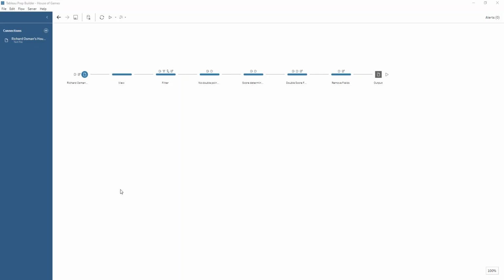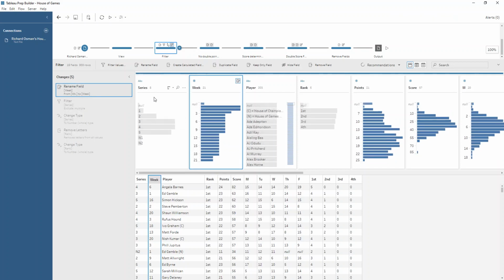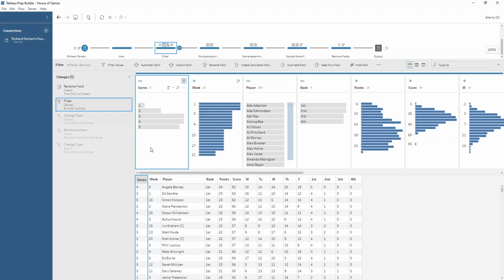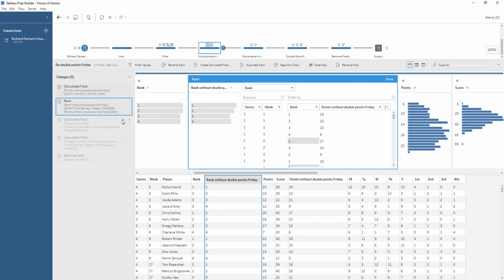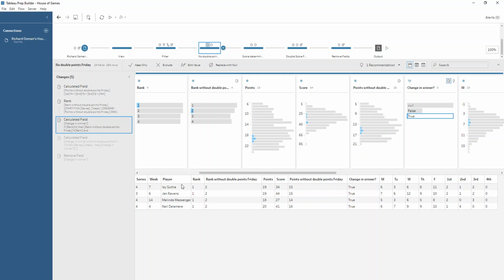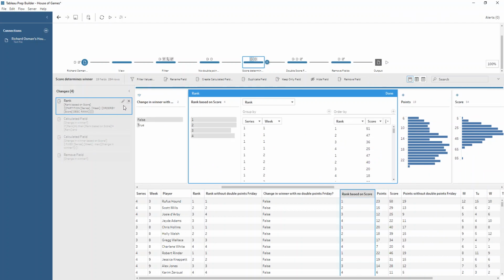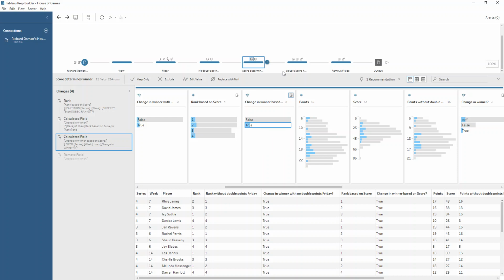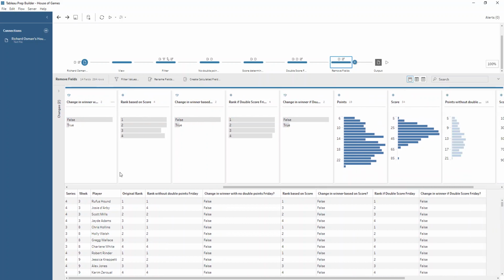Preppin' Data 2022: Week 14 - House of Games Winners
A good opportunity to practice calculations and ranking in this week's challenge!